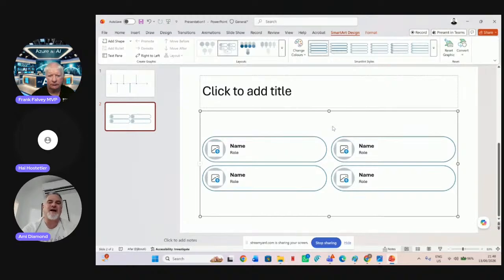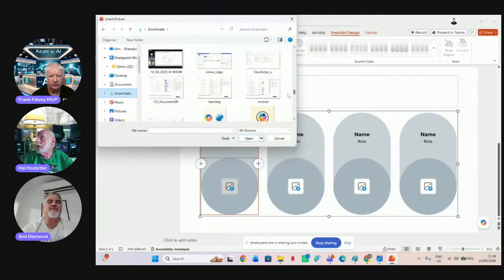Azure and AI Show!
June 13th Show